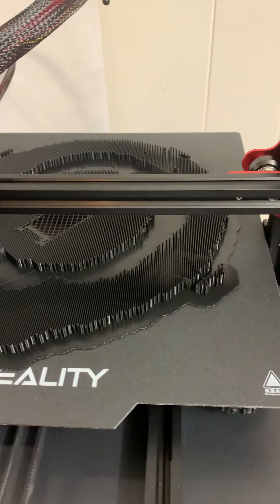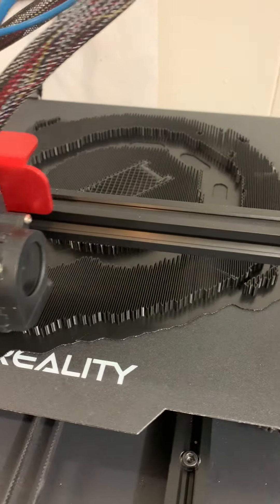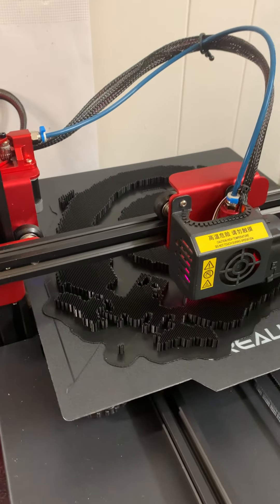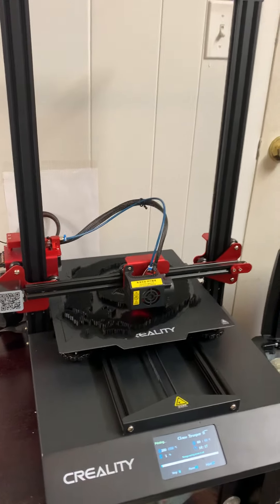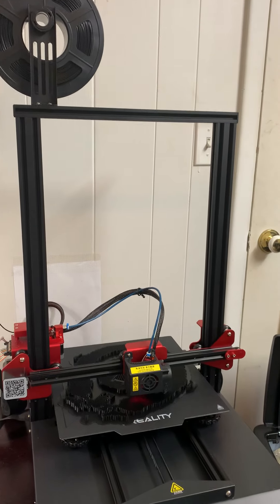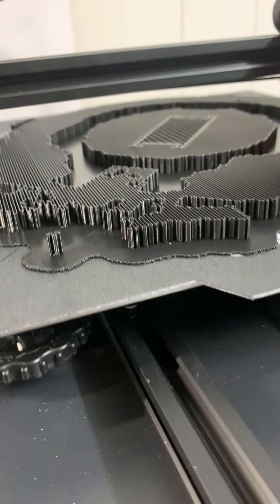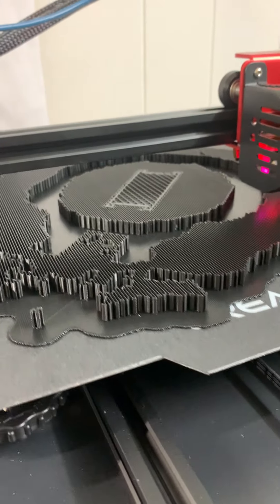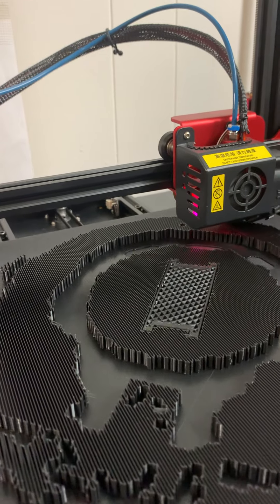Clone trooper update